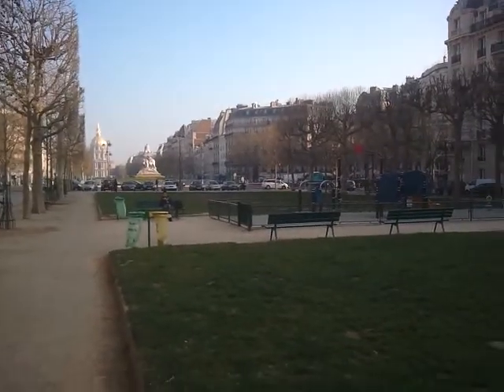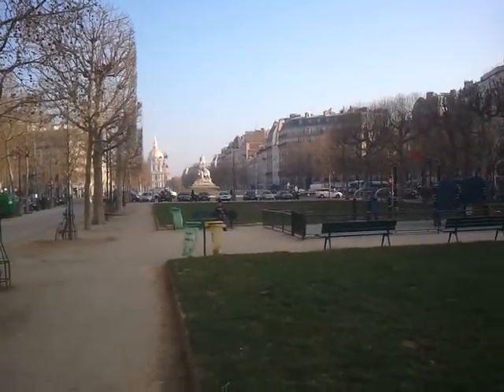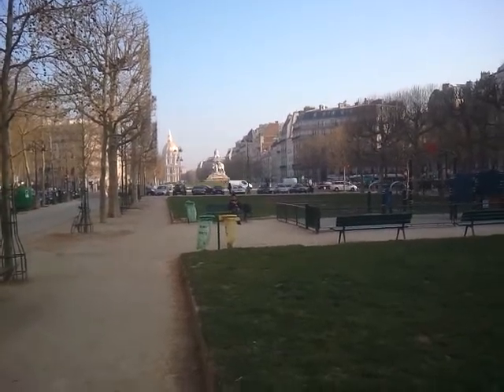Paris FLAT TREES, HOW THEY DO IT, Place de Breteuil...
Ever wander in Paris and wonder about those flat-treetops noticeable in places like Jardin du Luxembourg (Luxembourg Gardens), Jardin des plantes, and here. No surprise... very large clippers! Place de Breteuil also has a great weekly open-air market and walking about is a balm for the soul...laid back, peaceful, loping dogs on jade grass, hoards sunning in good temps, and 2 secs from Napoleons Tomb, great Museums. go, visit! Cheers- David